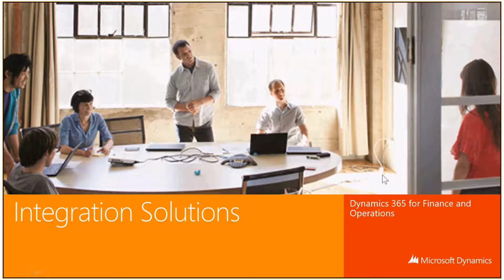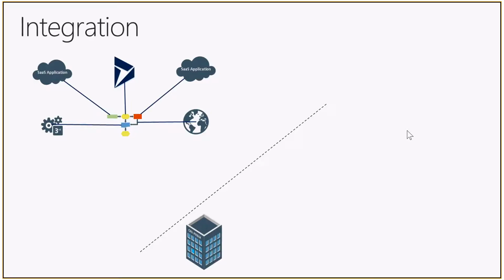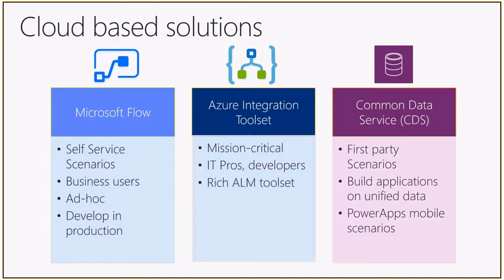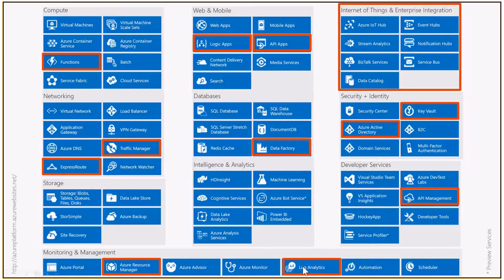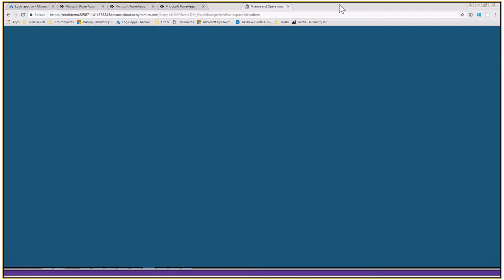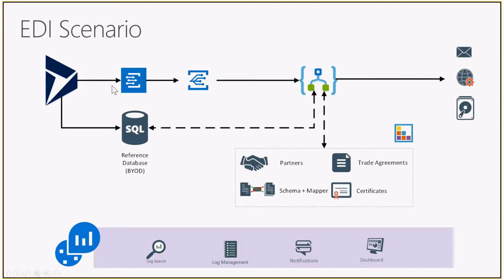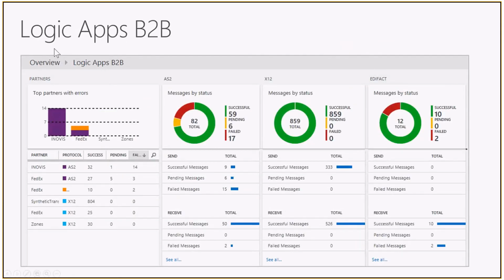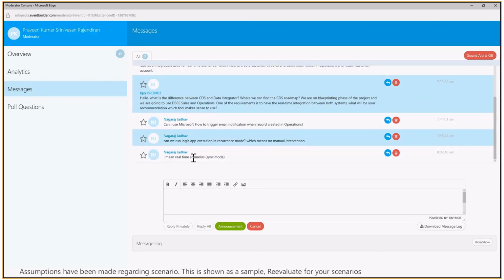Azure Integration Integration Tools within Dynamics 365 for Finance And Operations Tech Talk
This TechTalk will cover the types of tools one might consider while integrating with Dynamics 365 for Finance & Operations and when to choose which integration tool. The session will also walk-through some of integration scenarios orchestrated using Azure integration services.